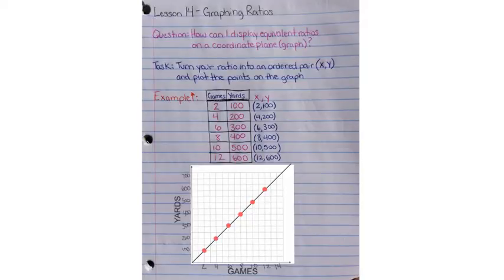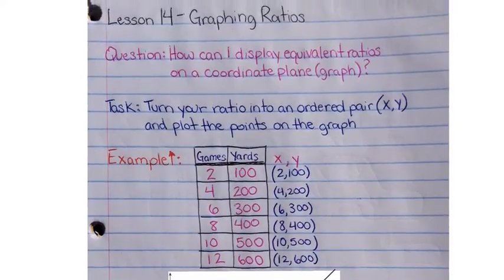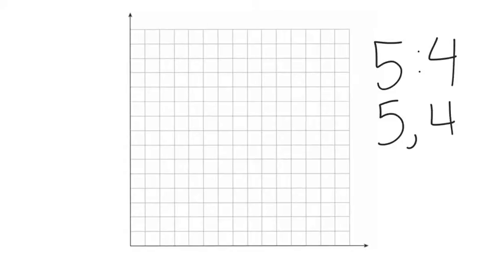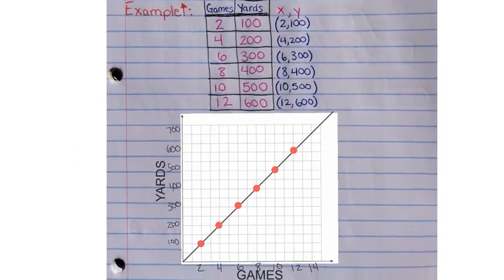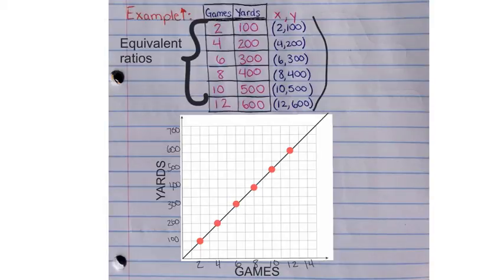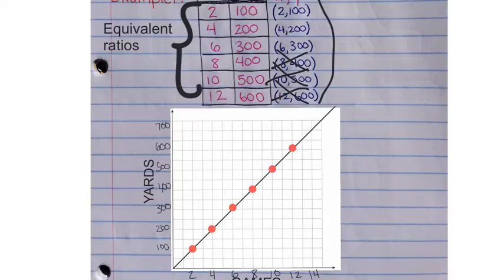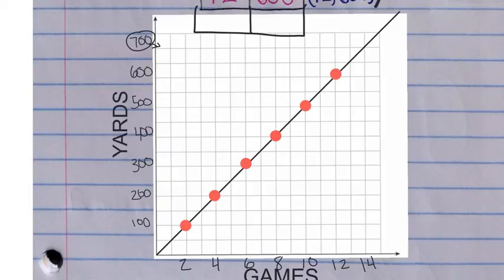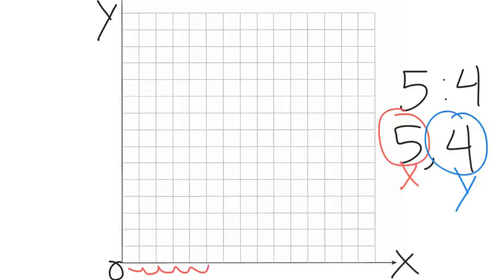M1 Lesson 14 graphing ratios